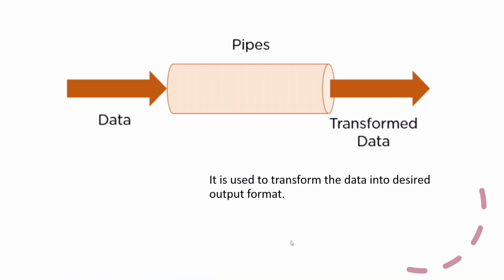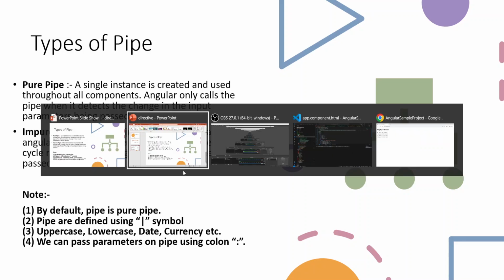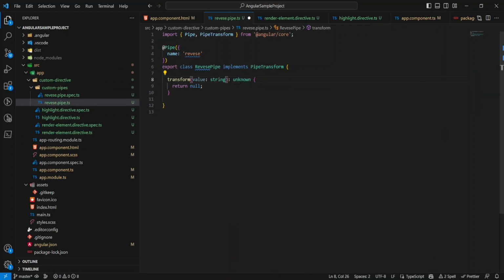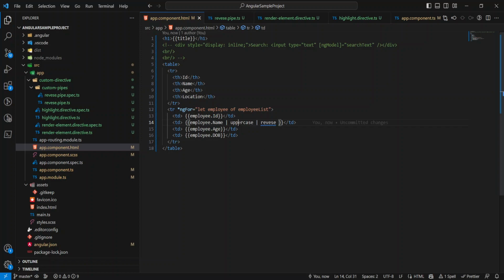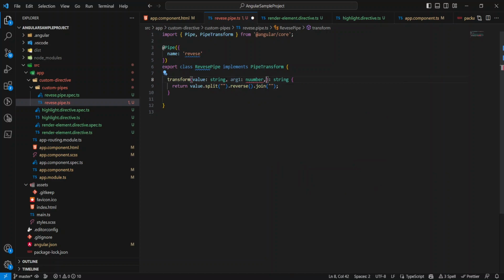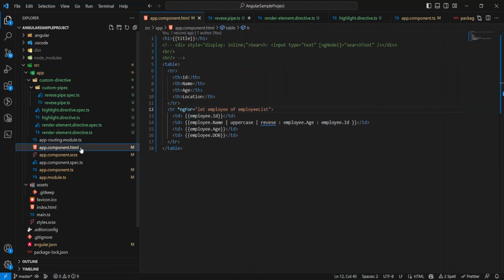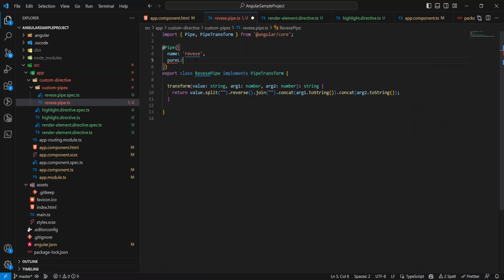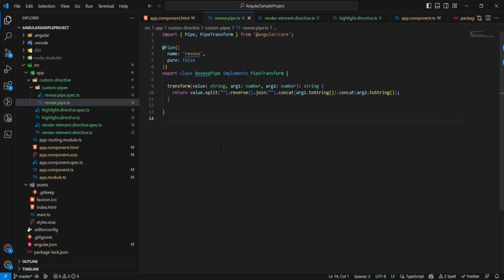Angular Pipes | Custom Pipe | Angular Tutorial for Beginners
Angular Pipe:- It is used to transform input data into desired format as an output.

Types of Pipe :-

Pure Pipe :- A single instance is created and used throughout all components. Angular only calls the pipe when it detects the change in the input parameters being passed.

Impure Pipe :- Multiple instance is created and angular will run the pipe on every change detection cycle regardless of change in input parameters being passed.

Note:-
    (1) By default, pipe is pure pipe.
    (2) Pipe are defined using "|" symbol
    (3) Uppercase, Lowercase, Date, Currency etc.
    (4) We can pass multiple parameters on pipe using colon ":".

You can watch our previous videos:-